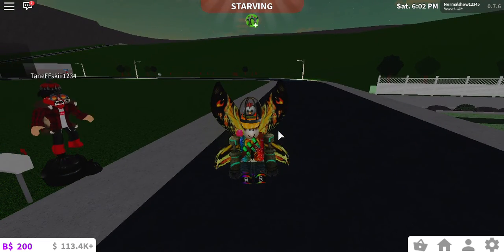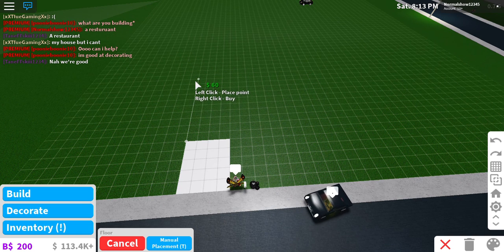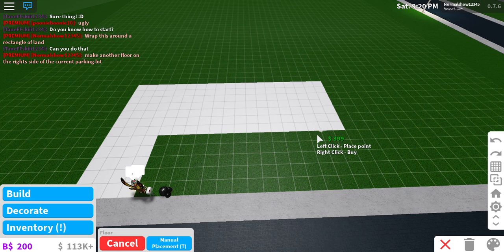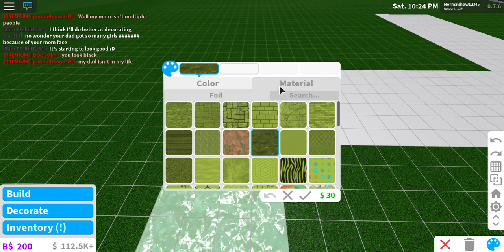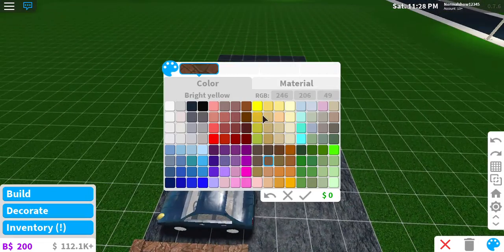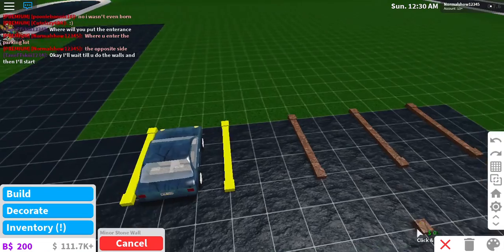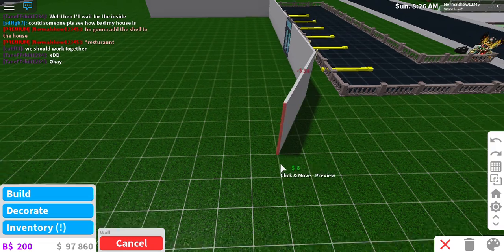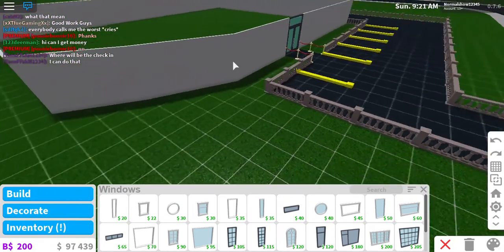RESTAURANT BUILDING EPISODE 1 | Bloxburg Builds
Thx for Tane who helped out building it.